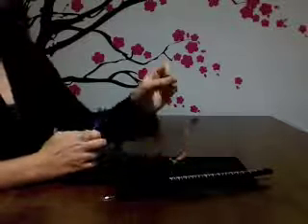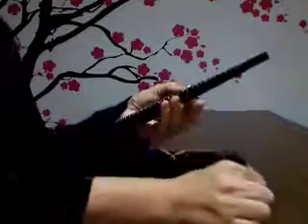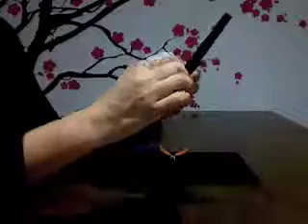How_To_Make_Wire_Wrap_Peace_Ring.mov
Jen Caslin from "The Bead Lounge" demonstrates how to make a wire wrapped PEACE sign ring.